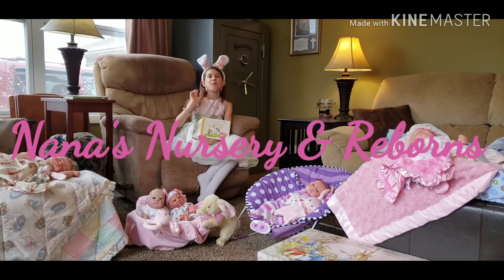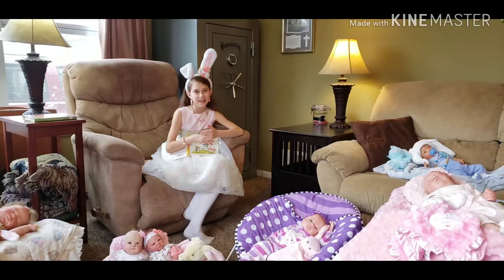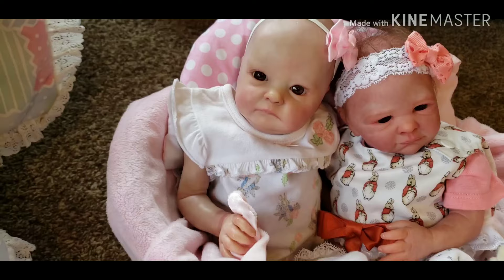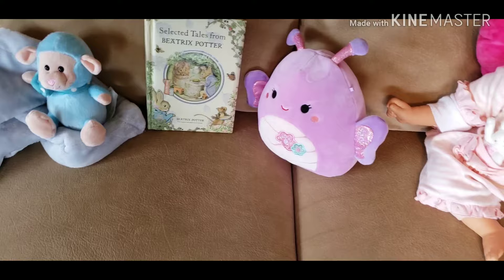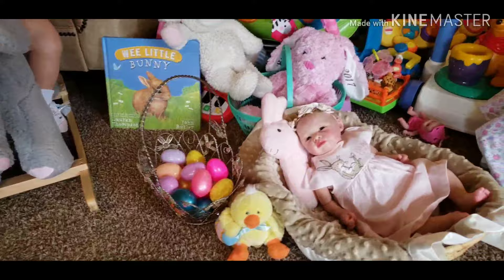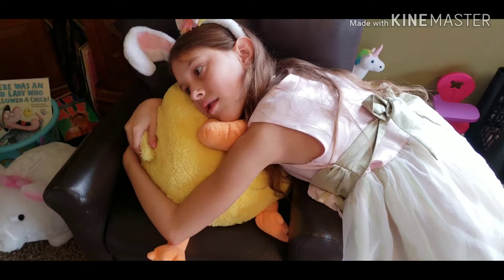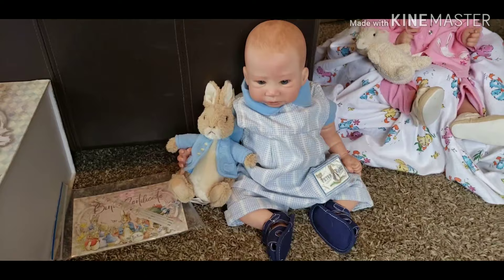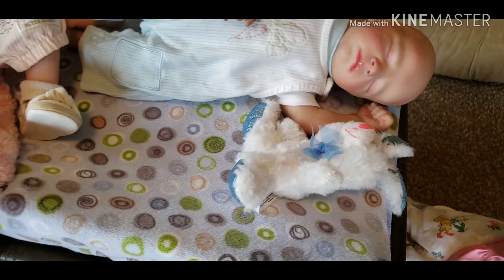Adults Only 🐰Peter Rabbit/Easter⛪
Hi Guys, hope you've ALL had a spectacular Easter. Be safe❗❗

Nana's Nursery & Reborns
Kirksville, Mo. 63501